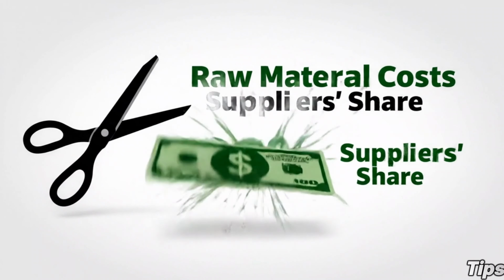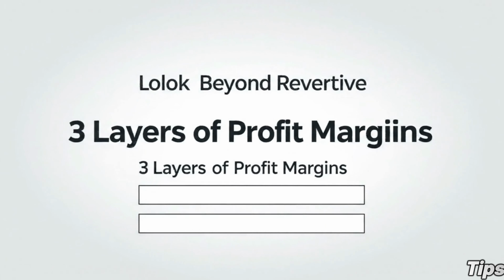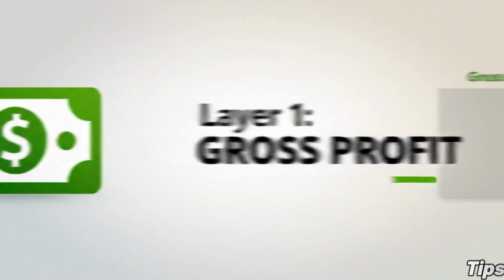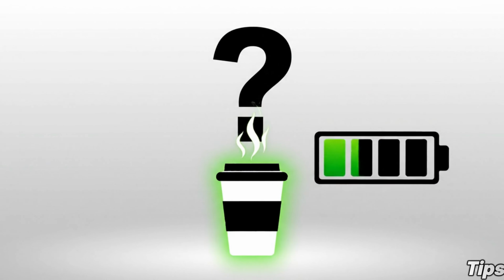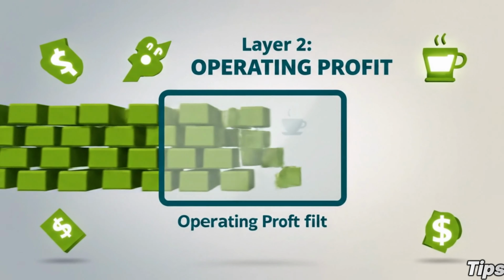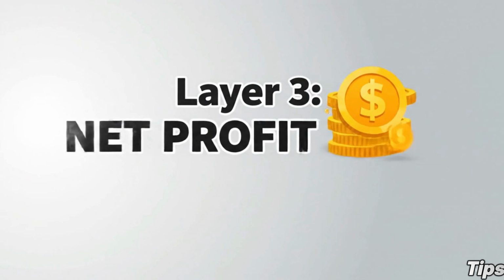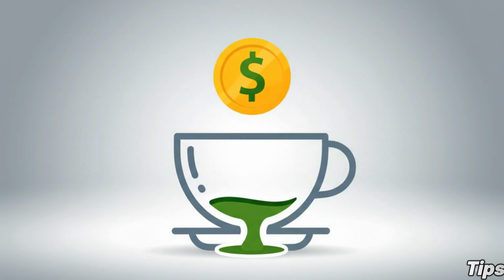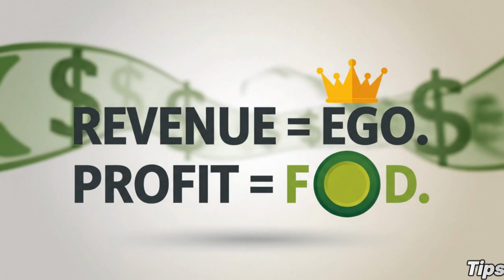You Are BROKE! The Real Reason Your Business is Losing Money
You are working 80 hours a week, stressing over clients, and grinding every day—yet your business account is empty. Why?
In this video, I break down the brutal reality of why your business is losing money and why you might be "broke" despite making sales. Most entrepreneurs focus on revenue (top line) instead of profit (bottom line), and that is the trap that kills 90% of small businesses.
It’s not about how much you make; it’s about how much you keep.
In this video, you will learn:
🚀 The difference between "Busy" and "Profitable."
📉 The #1 Cash Flow mistake that bankrupts startups.
💰 Why underpricing your services is destroying your brand.
🧠 The psychological trap of the "Hustle Culture."
If you are tired of struggling and want to turn your business into a profit machine, you need to hear this truth.